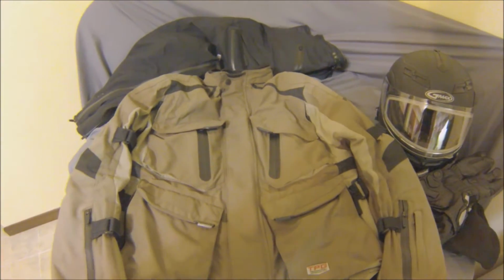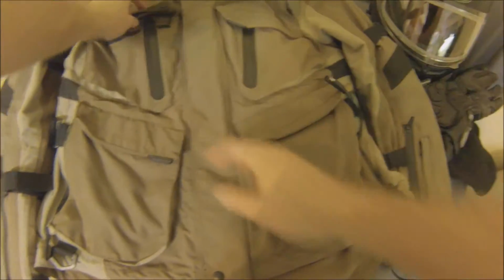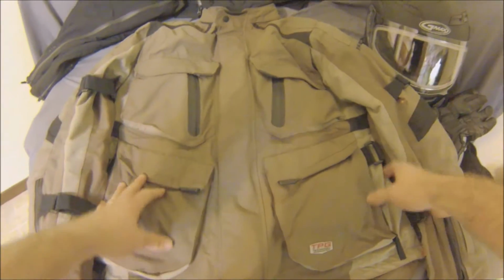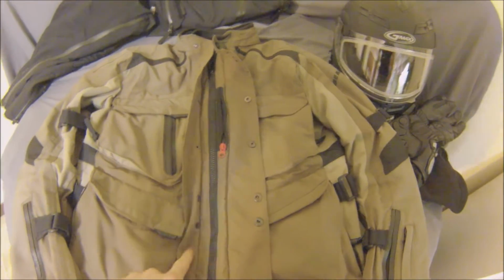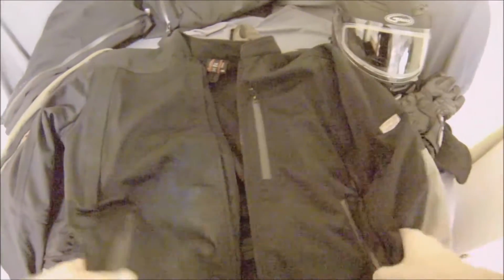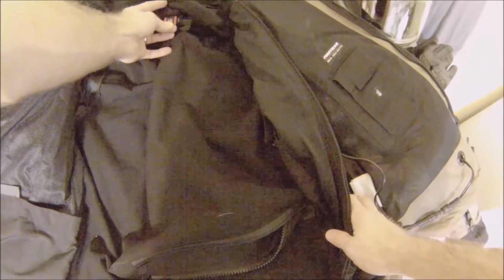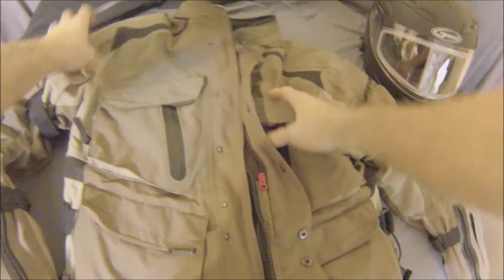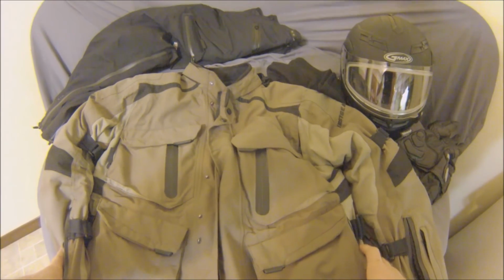First Gear TPG Rainier Jacket Review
One of the best pieces of motorcycle gear I own, the TPG Rainier Jacket is an excellent, all-weather, four season jacket for dedicated riders.